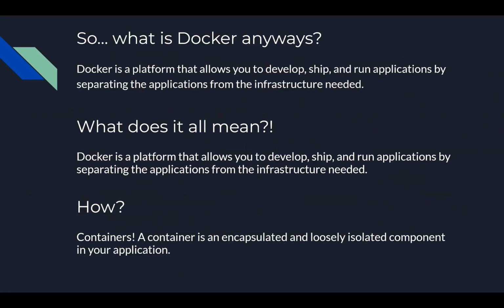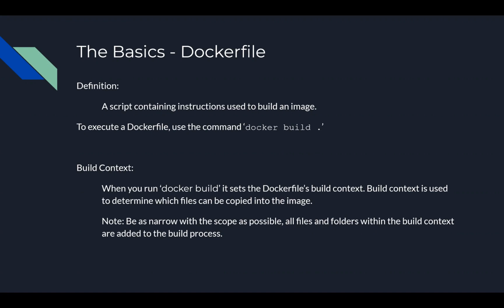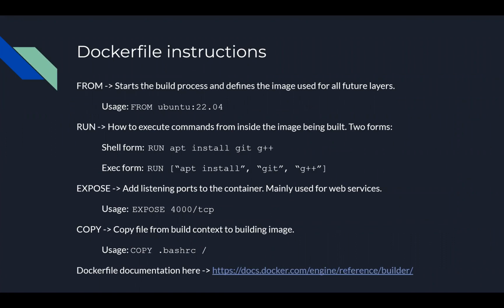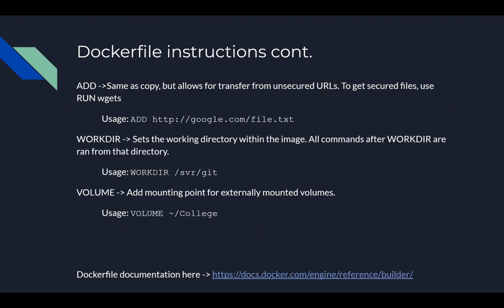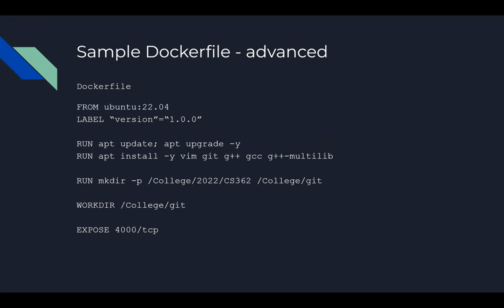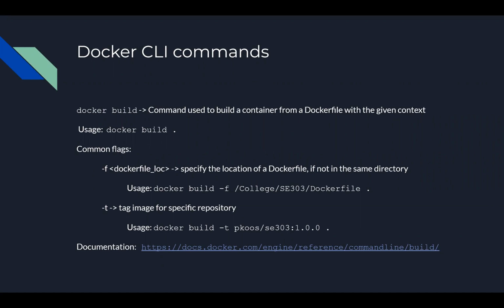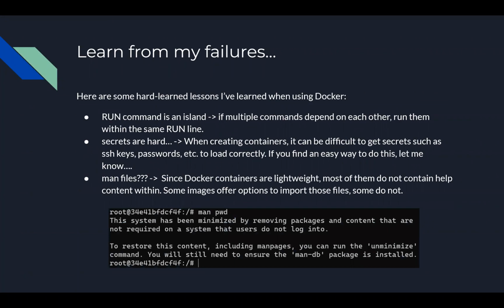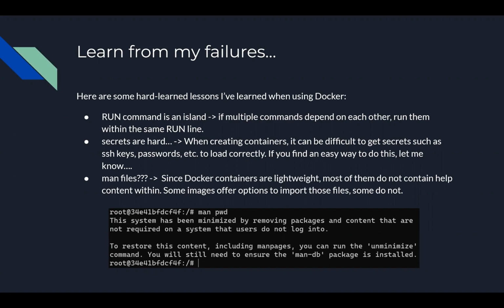What is Docker Anyway?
Paul gives the beginner's breakdown of the often heard but seldom understood Docker platform.